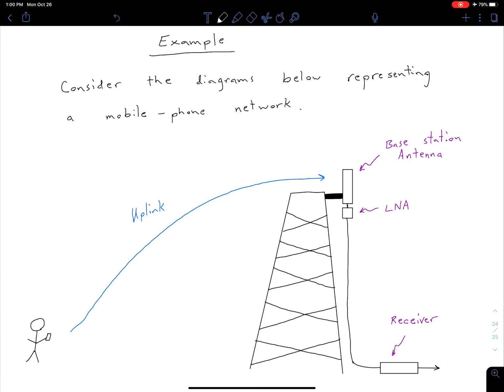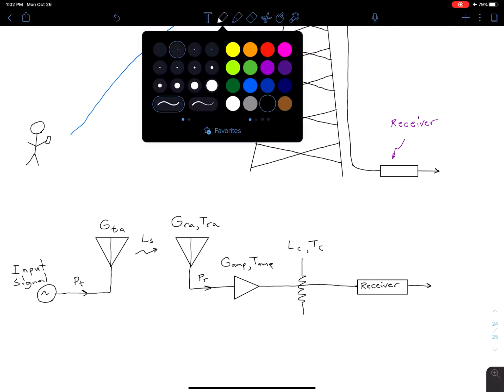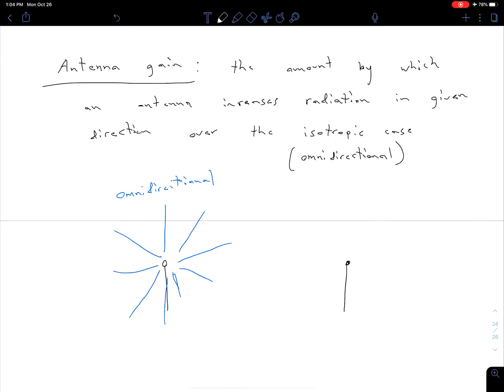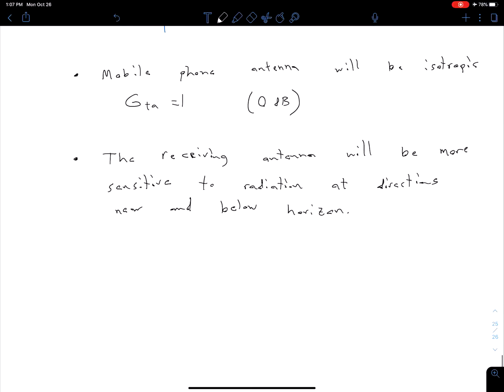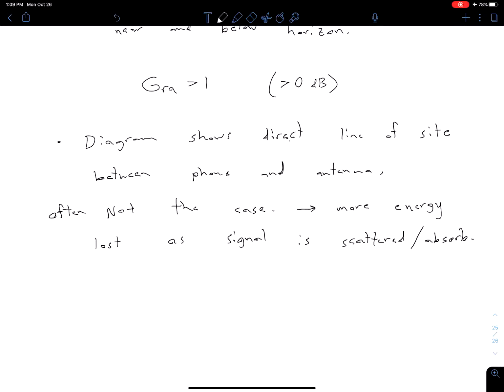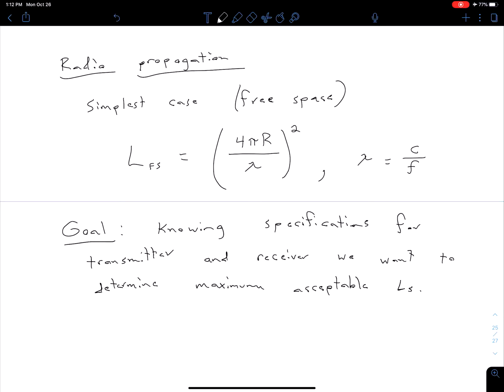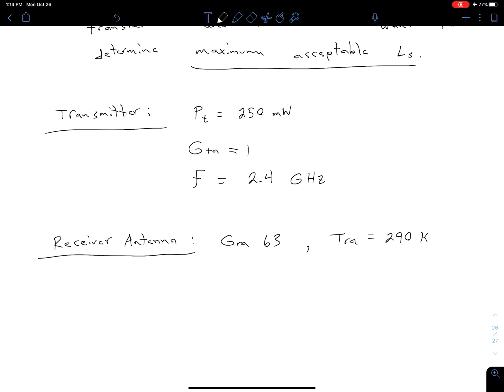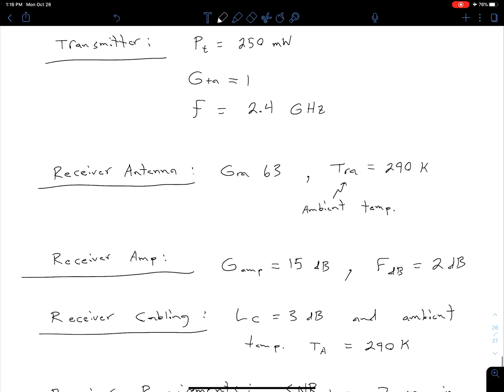HF - Communication Example Part 1